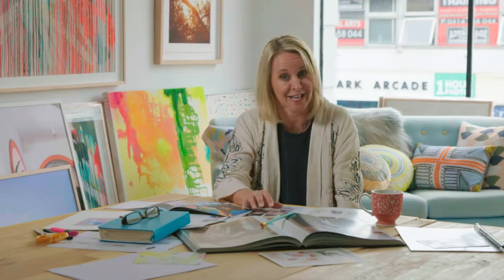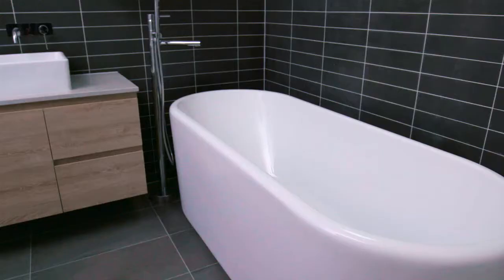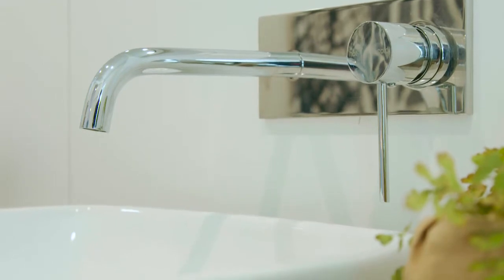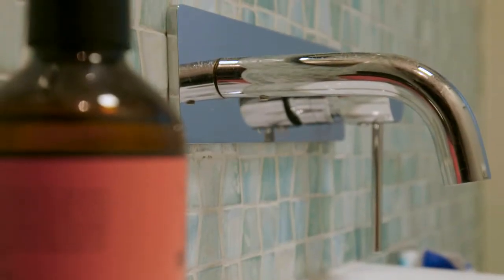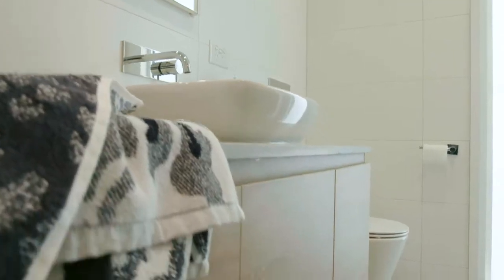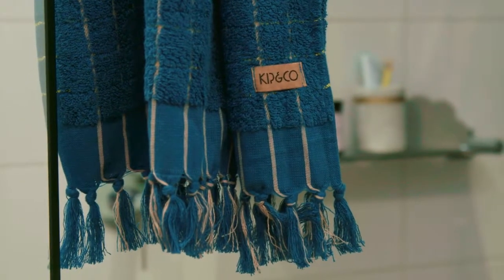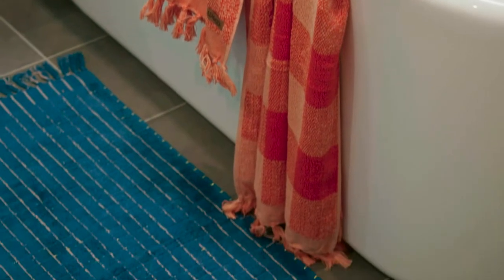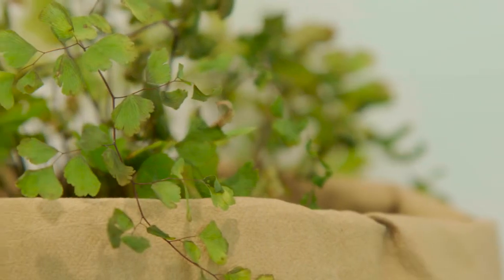Styling the Bathroom | The Home Team 2 Ep. 44